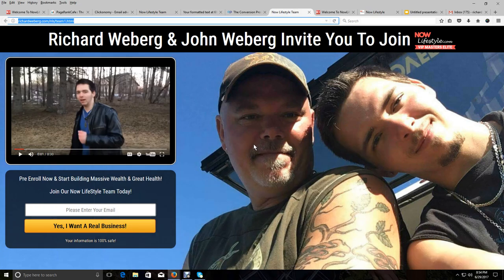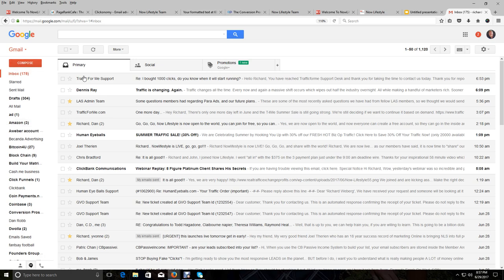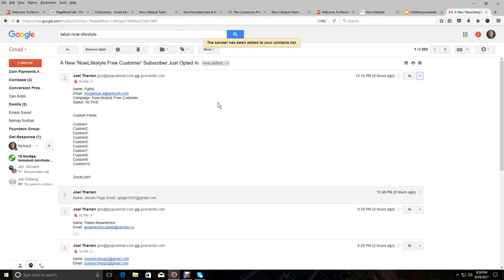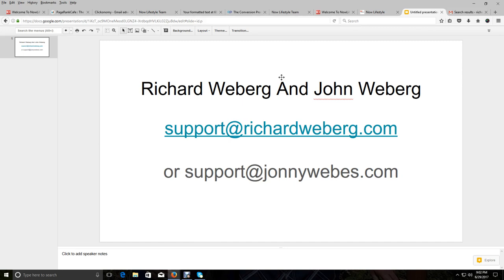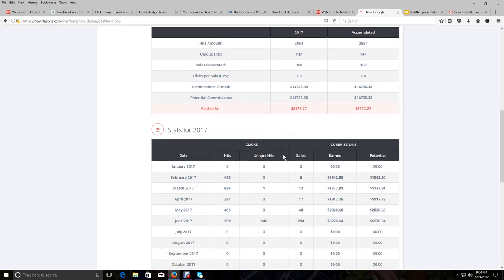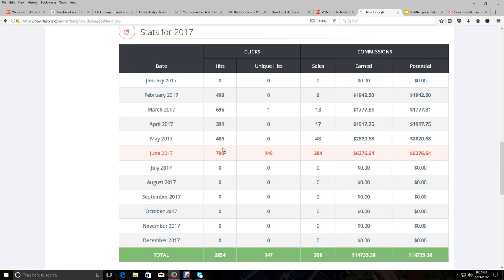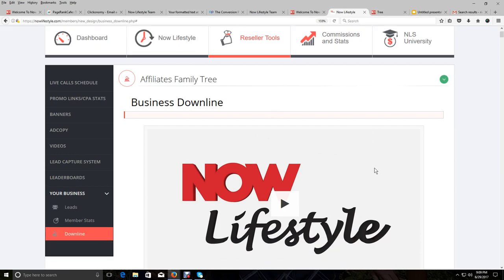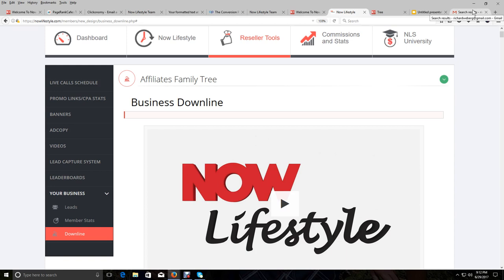The Now LifeStyle Opportunity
Let us help you have financial success, please follow the instructions in the video, and if you have not opted in yet, you can do so at this link first

Sincerely,
Richard Weberg